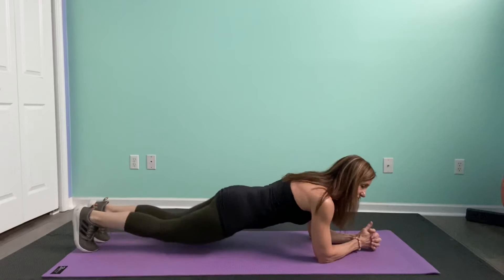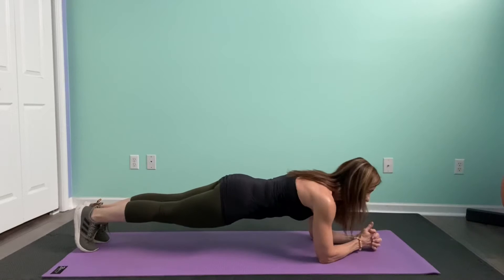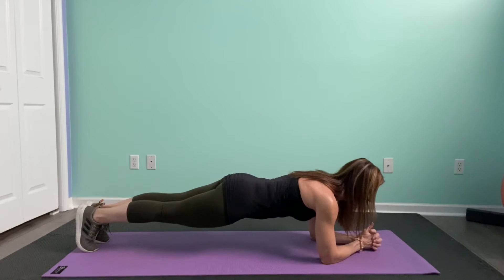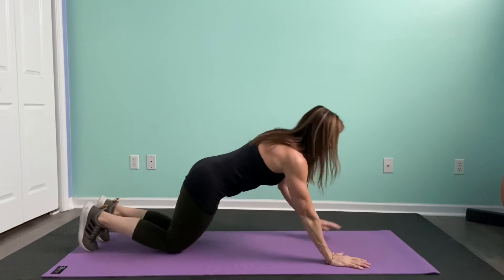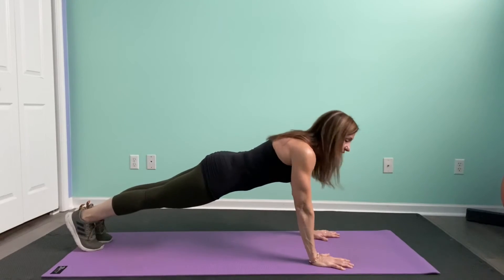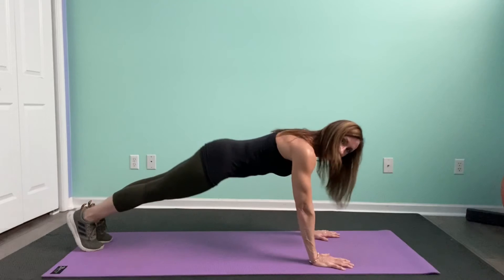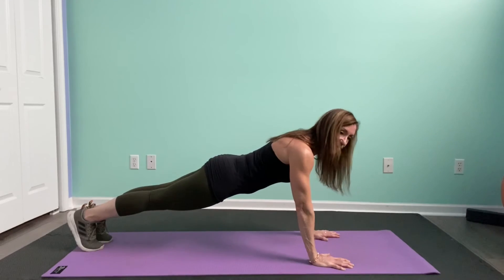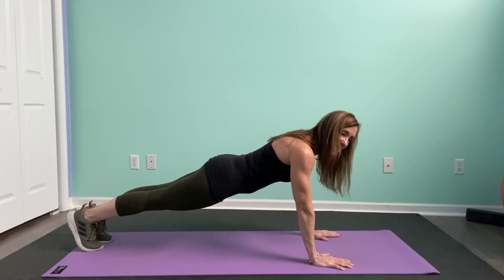Plank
Be sure to engage the core by pulling the bellybutton in towards the backbone with all three of these modifications. Don’t sink in the shoulders and try to keep a straight line from your shoulders to your heels.